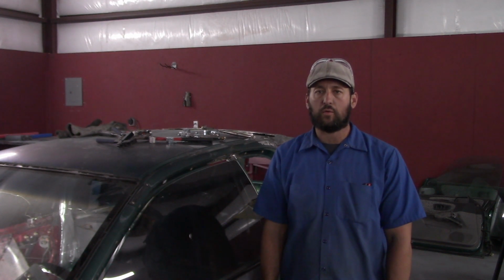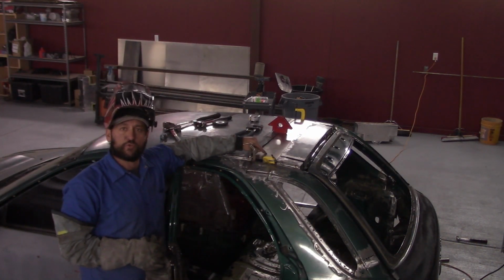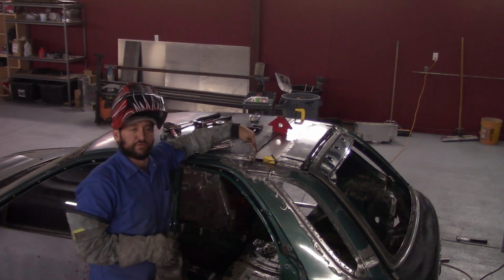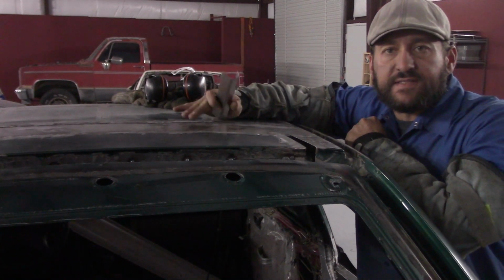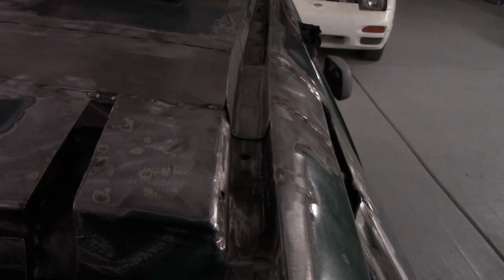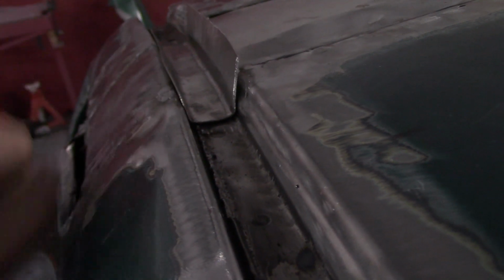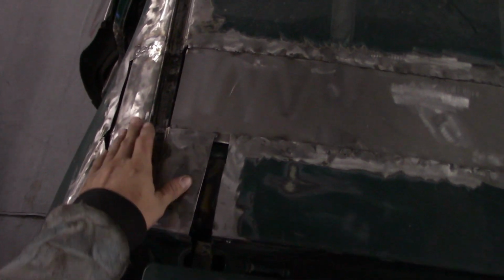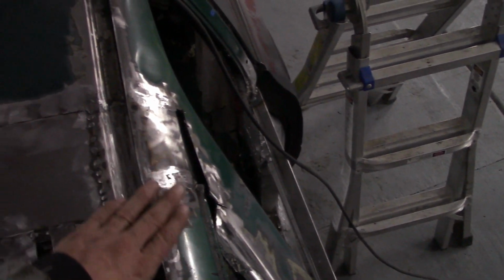Impreza7- Making a roof panel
I make a roof panel and tie the front and back of the car together. but most importantly, i use the grinder.

I use Benchmark Abrasives cutoff wheels, a Milwaukee angle grinder, an Eastwood 175 welder and Si Fang flap wheels.

Cutoff Wheels

Angle grinder

Eastwood 175 welder

Flap wheels

Hand Panel Joggler